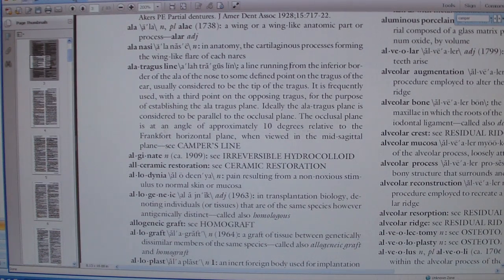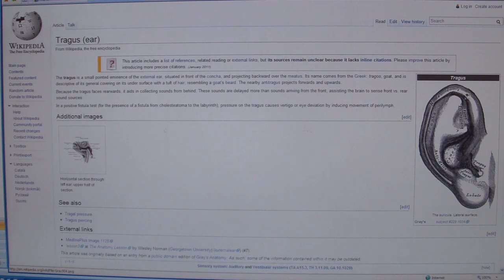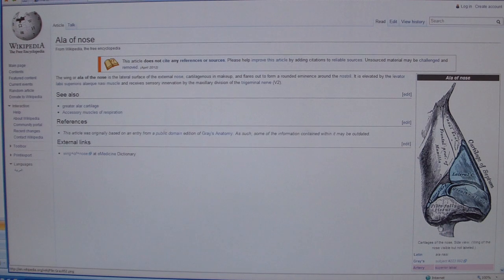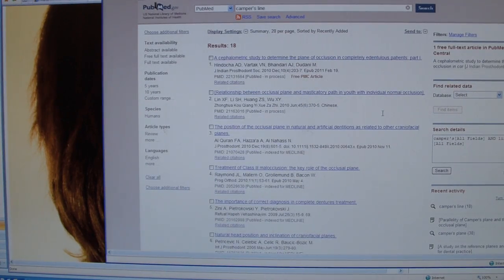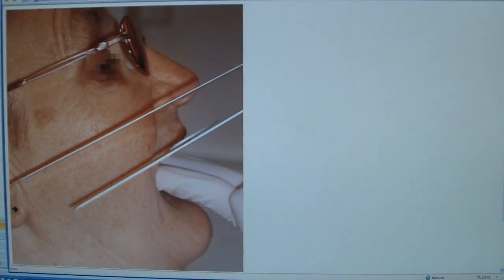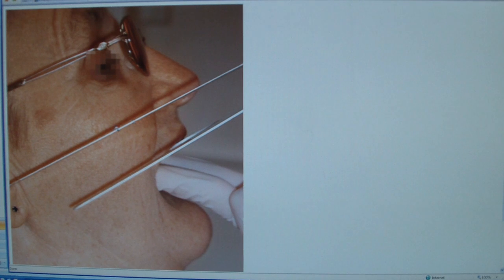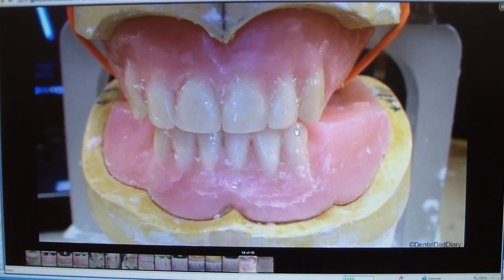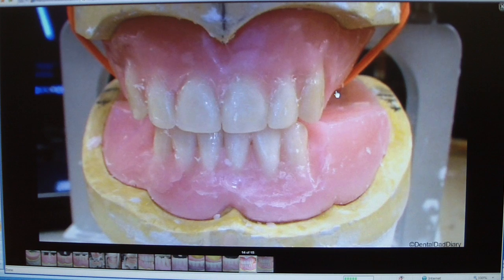Ala Tragus - Camper's Plane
A viewer requested a little clarification on what exactly were the soft tissue points of the ala-tragus line. Well, I've come to learn that if it's difficult to figure out an exact point or idea, there probably is some controversy regarding the idea and. sure enough...there are a variety of points associated with the Ala Tragus Line. There is literature to support some of the points described, but in the end, you have to take into consideration the actual clinical significance of a line/plane/reference point.